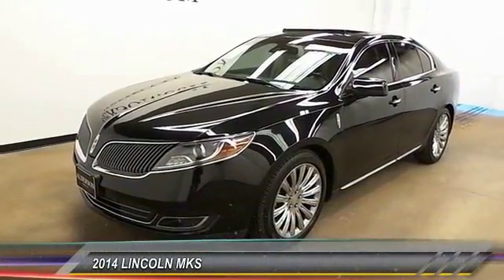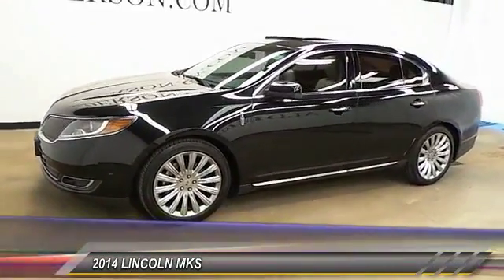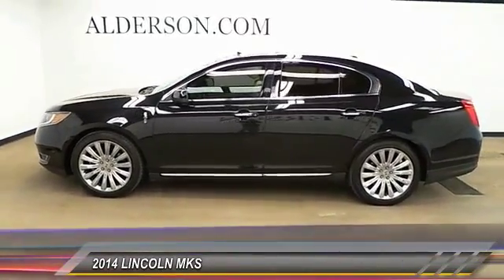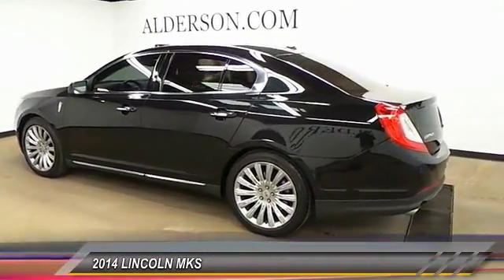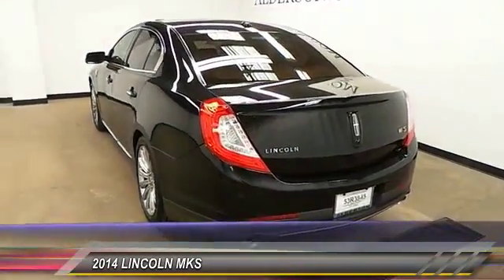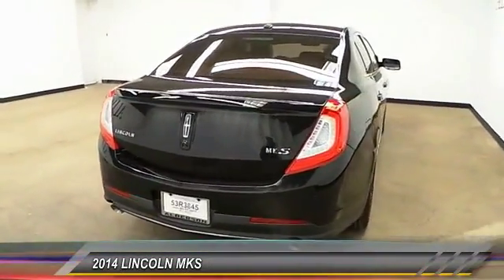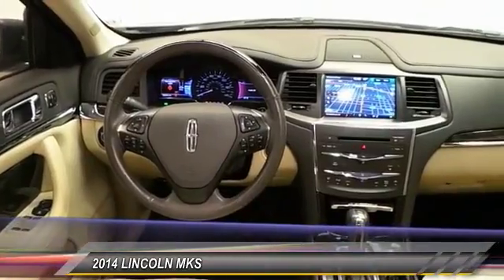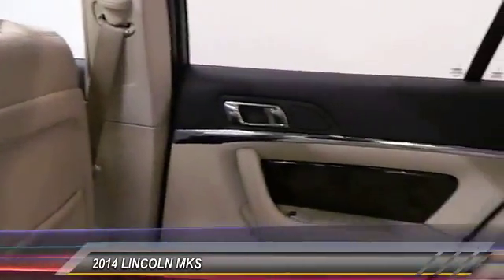2014 LINCOLN MKS Lubbock Texas 30967A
2014 LINCOLN MKS 4DR SDN 3.7L FWD

1210 19th St.

NOTITLE